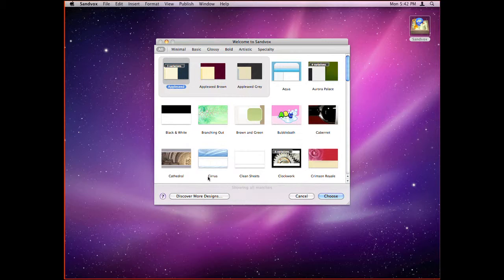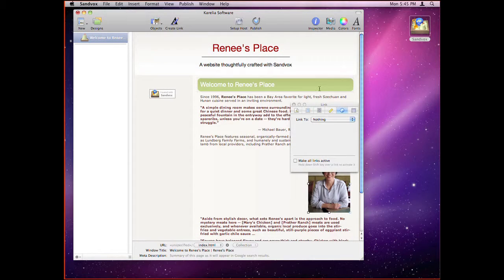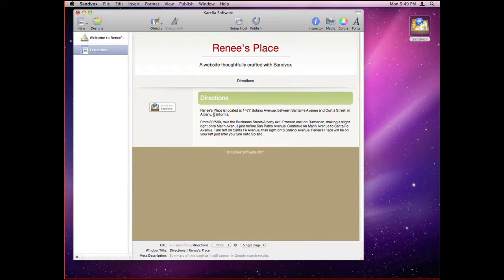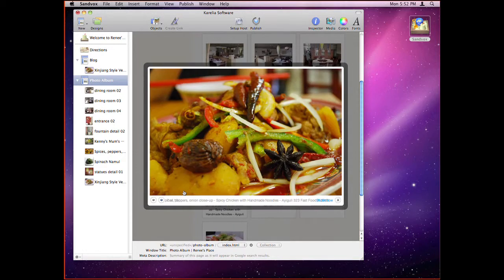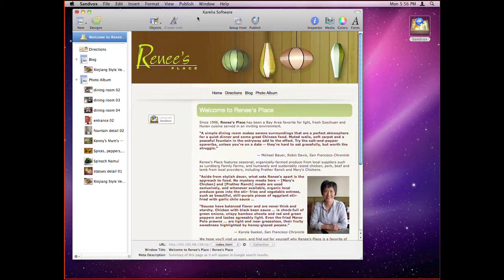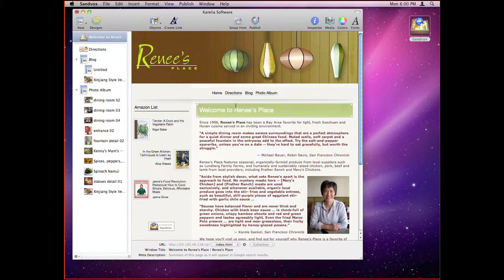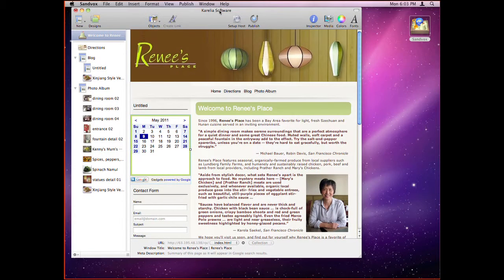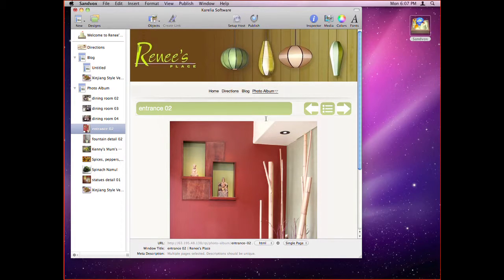MacVoicesTV #1158: Dan Wood Introduces Web Publishing Solution Sandvox 2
Karelia Software just released the latest version of their web publishing software Sandvox 2, and Dan Wood is anxious to show it off. In a discussion that is part interview, part screencast, Dan demonstrates just how easy it is to build a gorgeous, sophisticated web site in minutes, all without catching even a glimpse of HTML (unless you want to). Don't let the clean, sleek exterior fool you. Sandvox 2 has plenty of horsepower under the hood, and can handle audio and video files with drag-and-drop ease, embeds from YouTube and other video services with ease, and all of the social network niceties that are required in today's web publishing environment. Find out all that Sandvox has to offer, who it is best suited for and more.